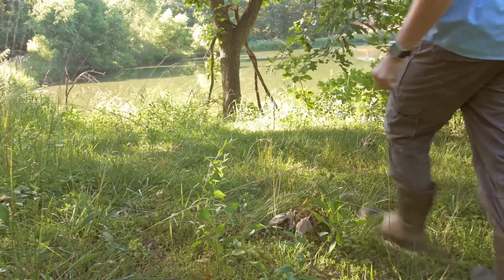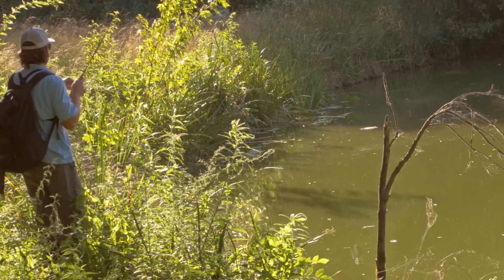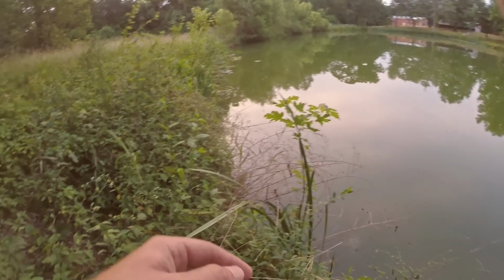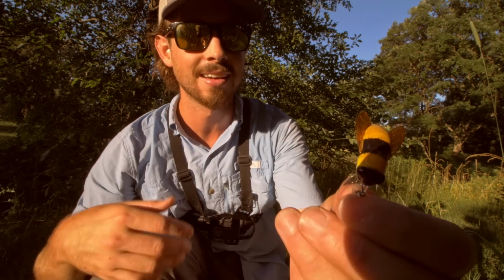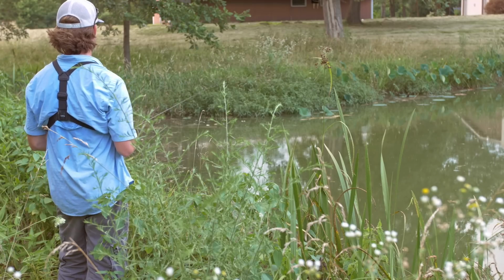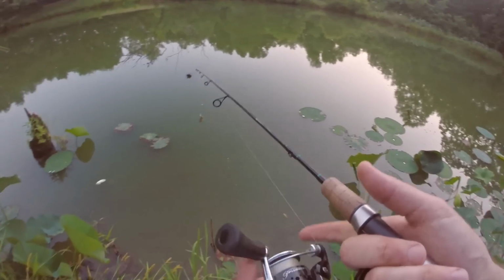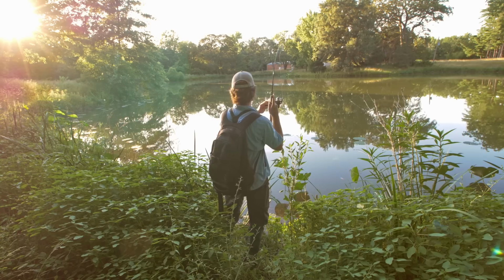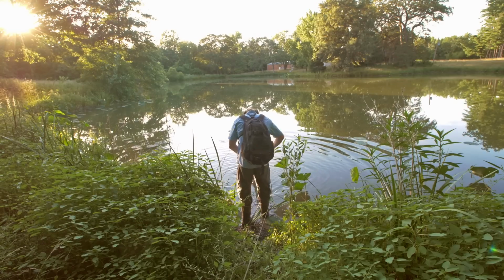TINY Lure Challenge!!! - Ep.3 (Mini Popper & Bumble Bee?)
In this episode I use some pretty interesting lures you guys suggested!
Don't send me stuff!... but if you want to I'd really appreciate it!

Fishing Gear*

Camera Gear*